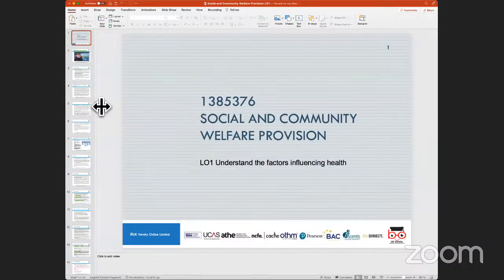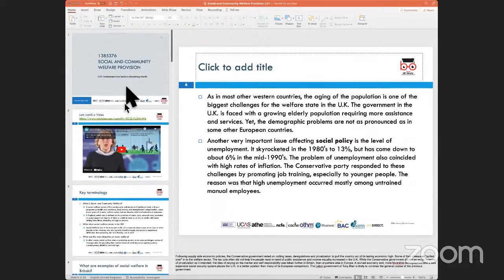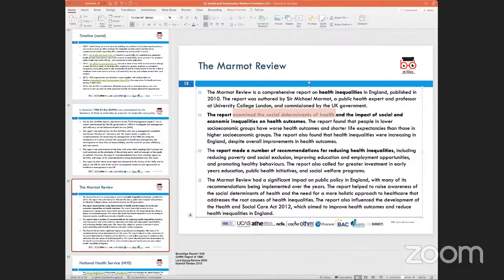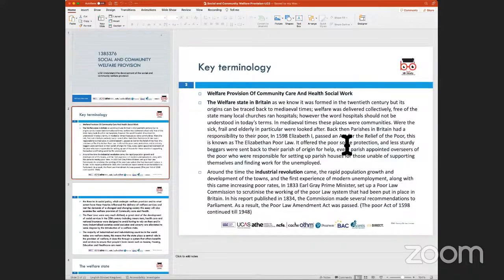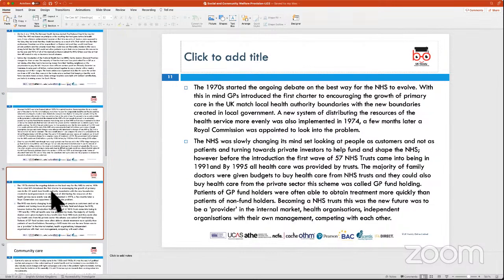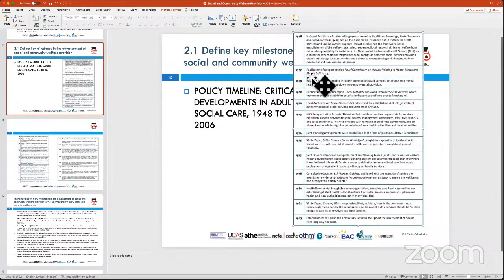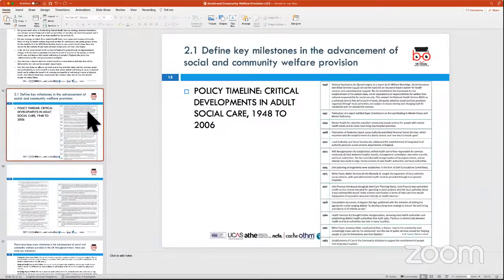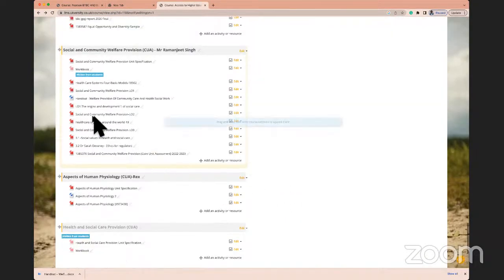Unit Social and Community Welfare Provision-LO2